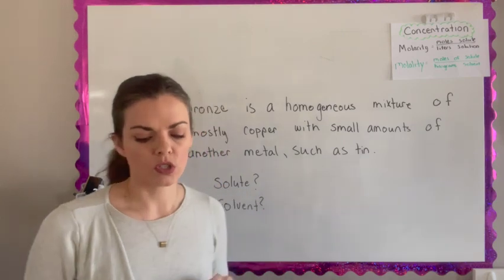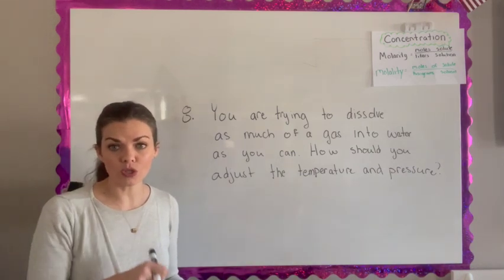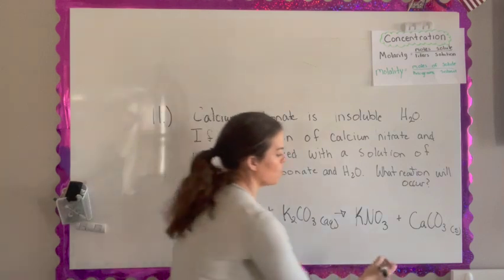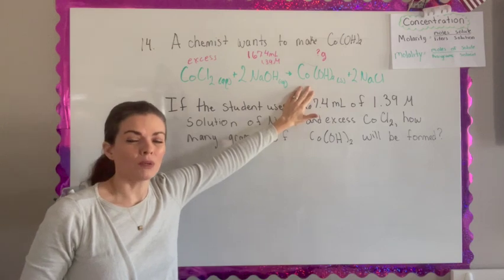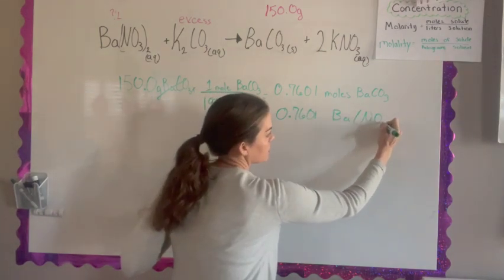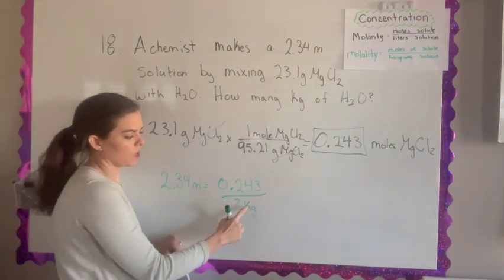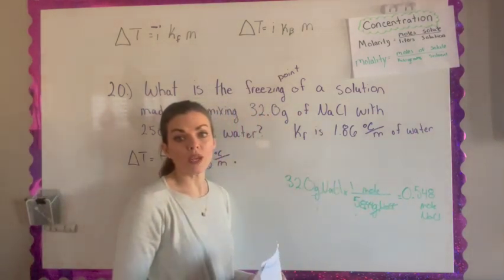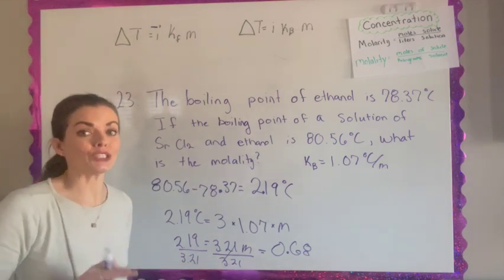Chapter 9 Review Questions and Answers from Discovering Design with Chemistry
Chapter 9:  Chemists: Have Solutions! From Berean Builders Discovering Design with Chemistry by Dr. Jay Wile.  Topics included are Molarity, molality, freezing point, boiling point, and saturation.
 0:14 Question 2
 1:30 Question 3
2:26 Question 4
3:46 Question 5
4:49 Question 6
5:53 Question 7
6:34 Question 8
7:25 Question 9
8:39 Question 10
9:52 Question 11
13:50 Question 12
15:43 Question 13
18:10 Question 14
23:20 Question 15
27:14 Question 16
27:39 Question 17
29:29 Question 18
32:45 Question 19
35:52 Question 20
39:50 Question 21
41:18 Question 22
42:30 Question 23